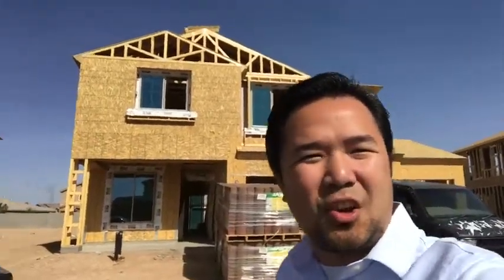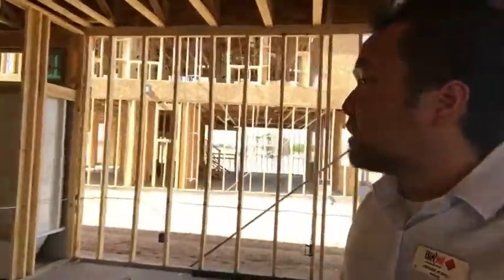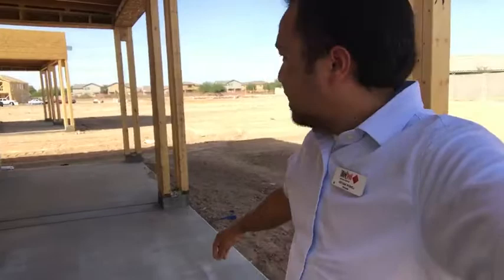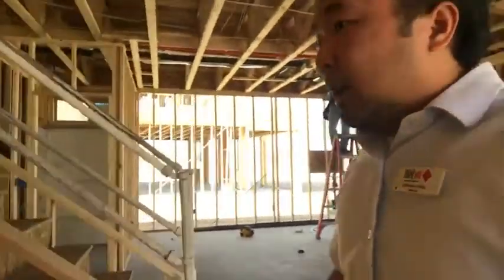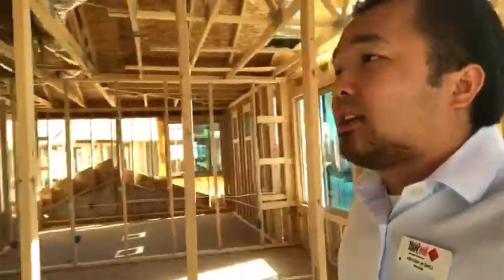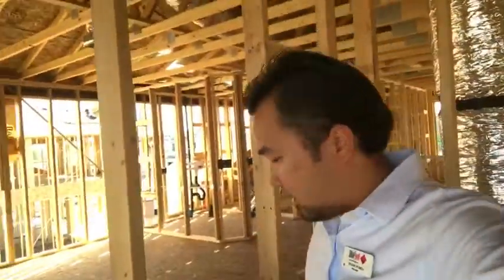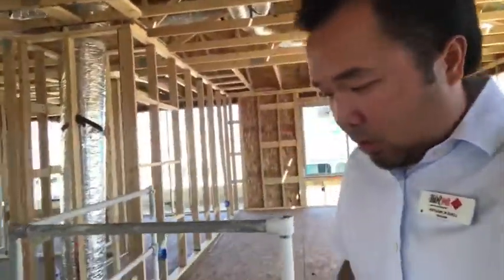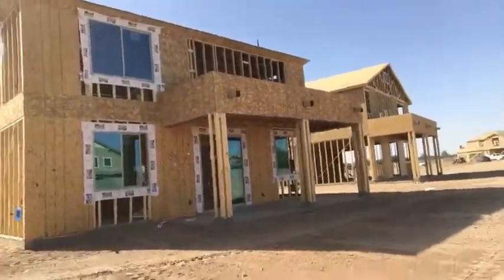BRAND NEW HOME Tour at one of my client Home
I am a licensed real estate agent in Arizona. Looking to BUY or Sell your home?